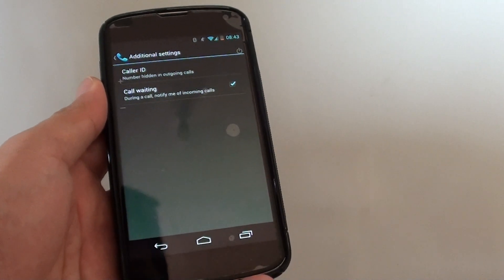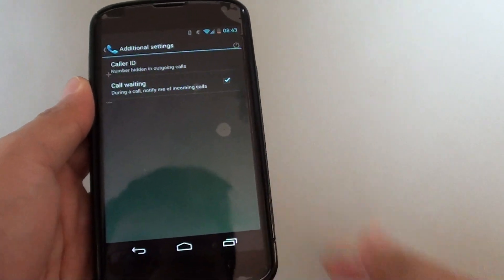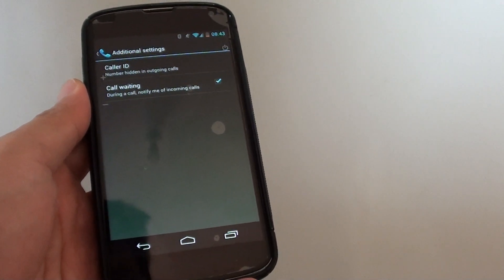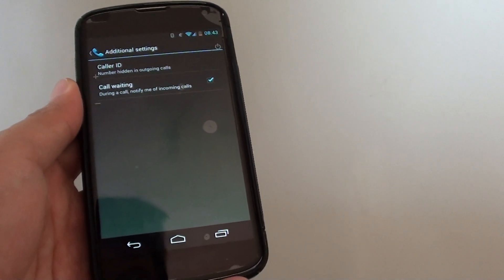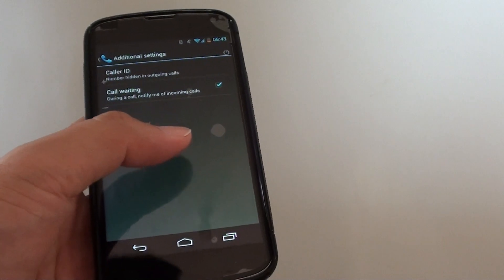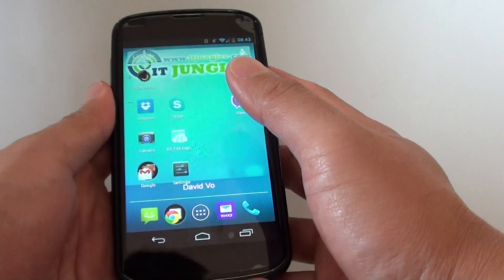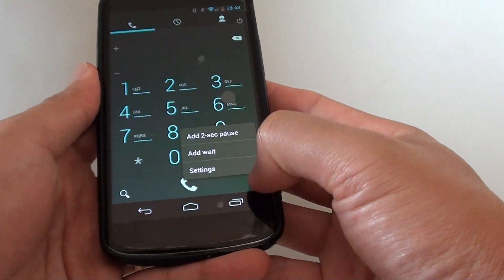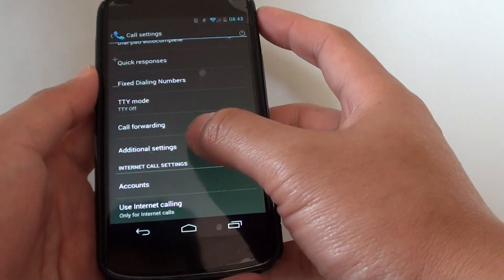Google Nexus 4: How to Enable or Disable Call Waiting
Learn how you can enable or disable call waiting on the Google Nexus 4.